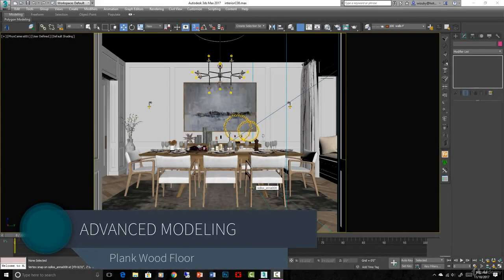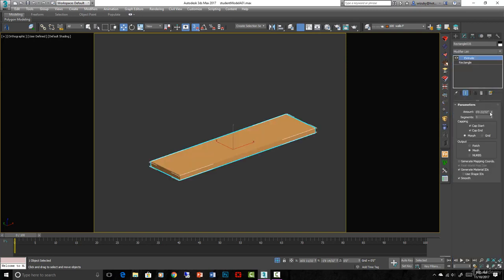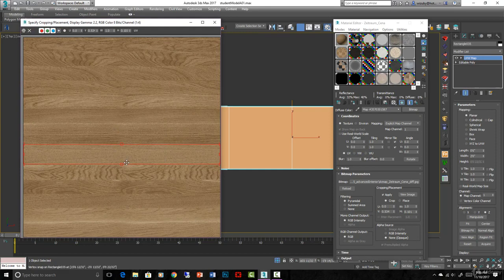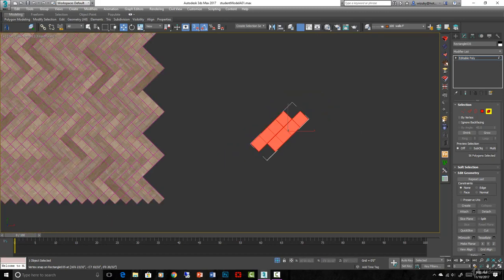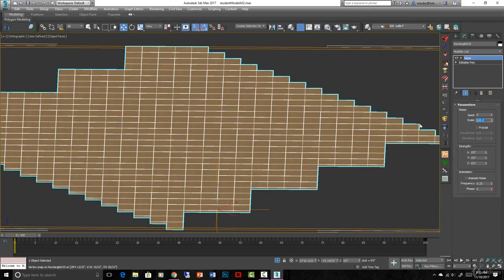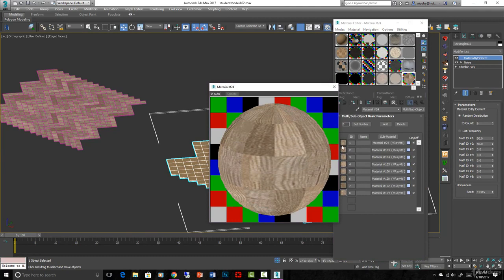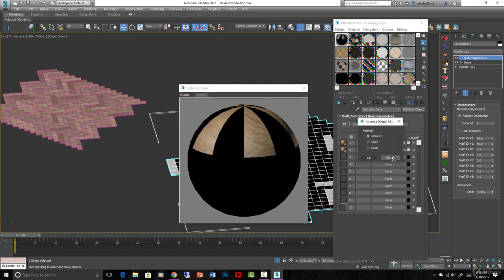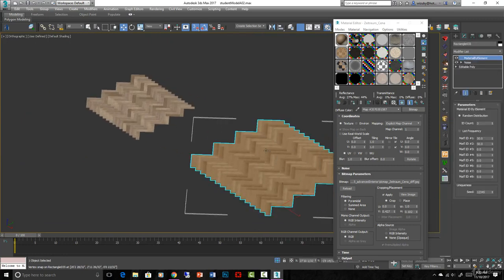4 Model a High Detail Plank Wood Floor (3ds-Max + Vray Complete Course)